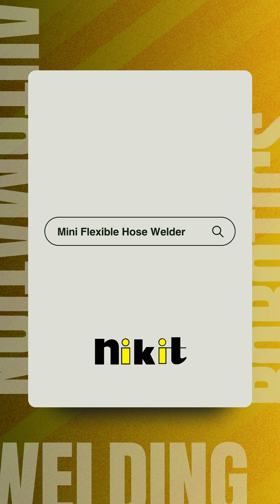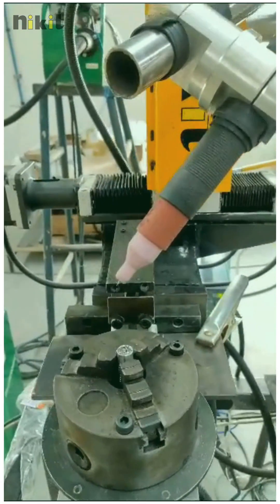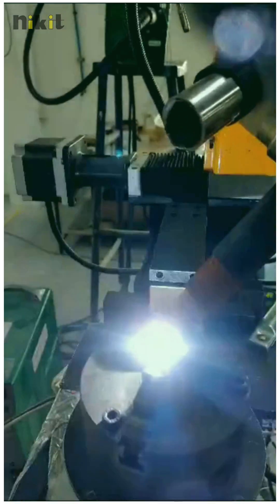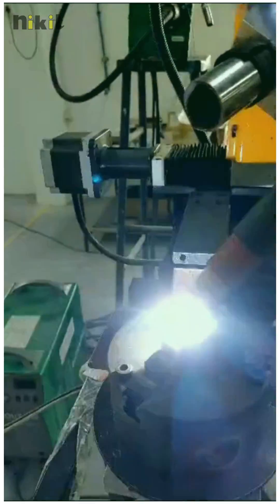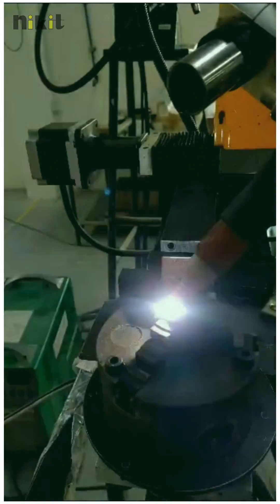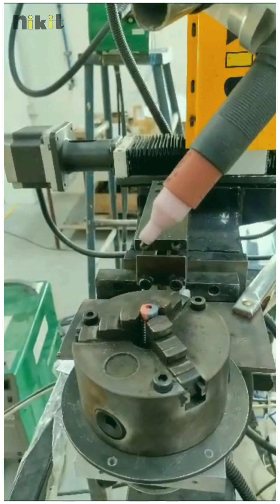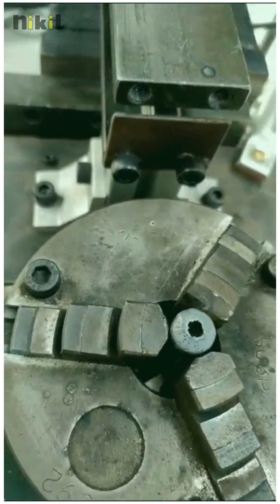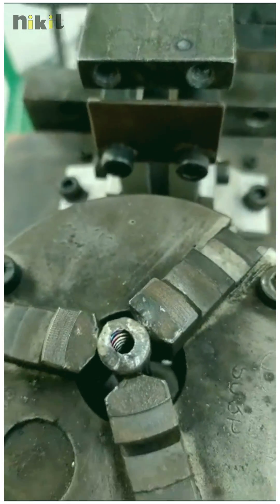Mini Flexi Hose Welder - Stainless Steel Flexible Hose Welding by Nikit Engineers India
🔥 Introducing the Mini Flexi Hose Welder - Your Ultimate Solution for Compact Precision Welding! 🔥

Looking for a versatile and efficient welding tool that can handle flexible hoses up to 1.5 meters in length and up to 2 inches in diameter? Look no further! The Mini Flexi Hose Welder is here to revolutionize your welding experience.

With its cutting-edge proprietary technology, this compact precision welder ensures seamless fusion welding of sleeves and wire feed welding of connectors, all done with ease. The result? A high-precision bead that meets the stringent demands of various industries, including semiconductor, chip manufacturing, oil and gas, automobile, aviation, and more.

⭐ Key Features ⭐
🛠️ Versatile Welding: The Mini Flexi Hose Welder effortlessly handles hoses up to 1.5 meters long and 2 inches in diameter, catering to a wide range of applications in diverse industries.

🔧 Precision Fusion Welding: Achieve impeccable fusion welding of sleeves, ensuring a durable and secure connection for your hoses.

🔗 Wire Feed Welding: Easily perform wire feed welding of connectors, streamlining your welding process and saving valuable time.

🎯 Proprietary Technology: Our state-of-the-art technology guarantees a high-precision bead, assuring top-notch quality welds every time.

🚀 Boost Your Efficiency: The Mini Flexi Hose Welder empowers you to work faster and smarter, enhancing productivity in your operations.

🛡️ Robust and Reliable: Crafted with durability in mind, this welding tool is built to withstand the demands of industrial environments, ensuring long-lasting performance.

💼 Ideal for Various Industries: Whether you're in the semiconductor, chip manufacturing, oil and gas, automobile, aviation, or any other industry that relies on flexible hoses, this welder is a game-changer.

Upgrade your welding game with the Mini Flexi Hose Welder and experience unparalleled precision and efficiency in your projects. Say goodbye to time-consuming welding techniques and hello to a new era of seamless hose connections.

Buy our machines today!!
Amazon India